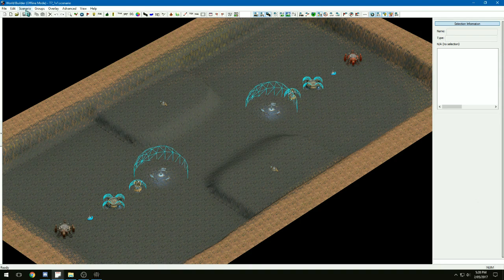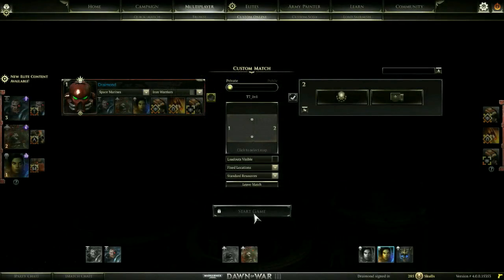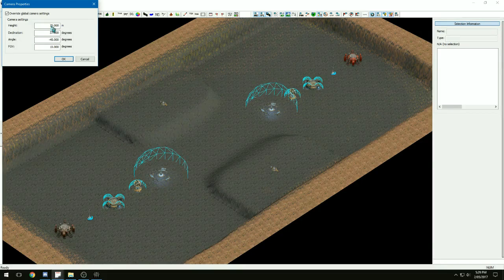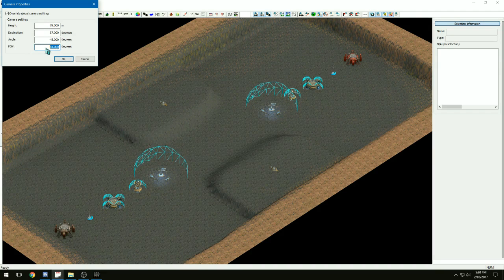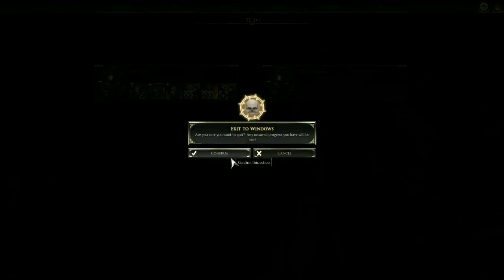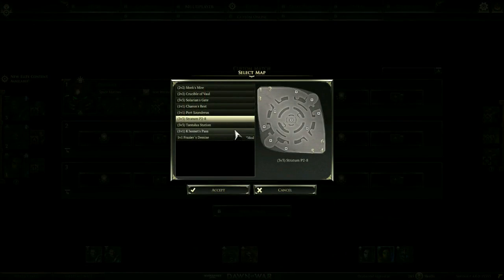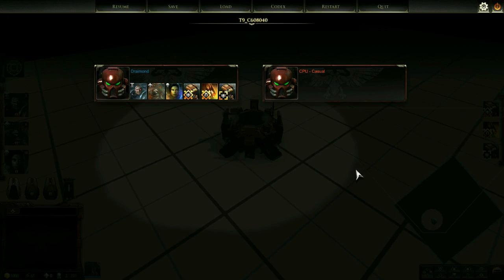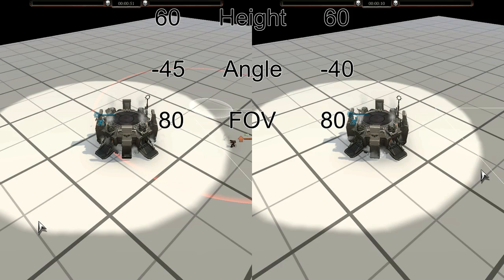DoW III World Builder - Camera Testing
Main focus of this video is on testing camera settings.